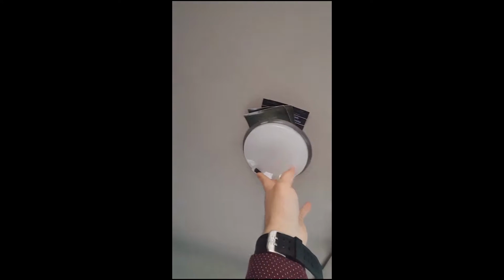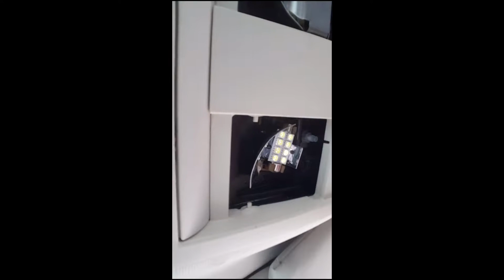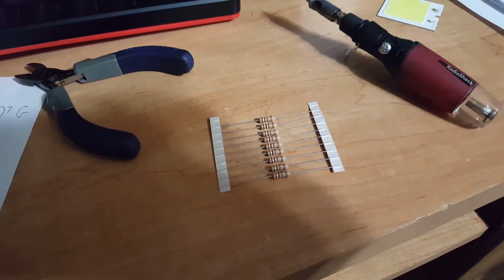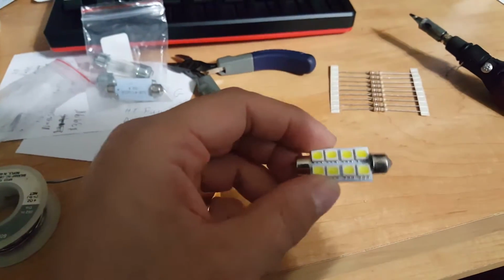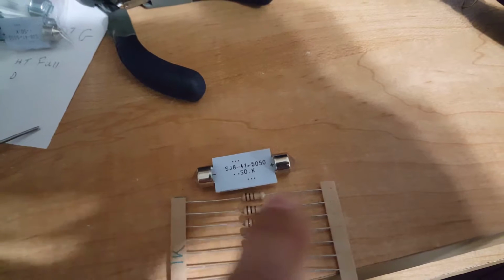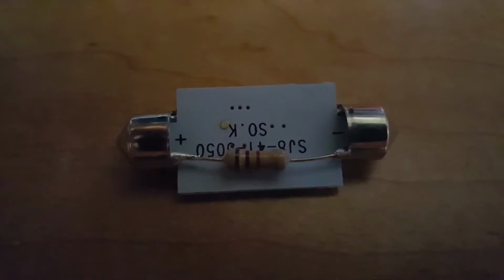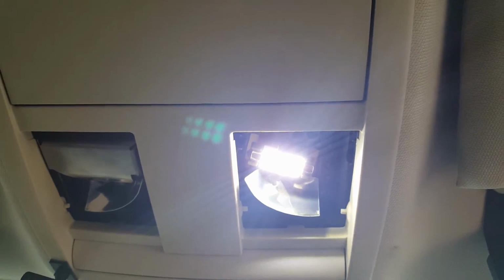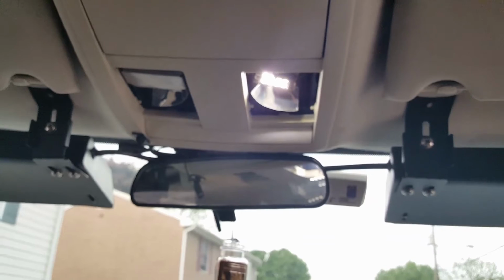2008 Charger LED Map Lights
DIY CANBUS LED bulbs